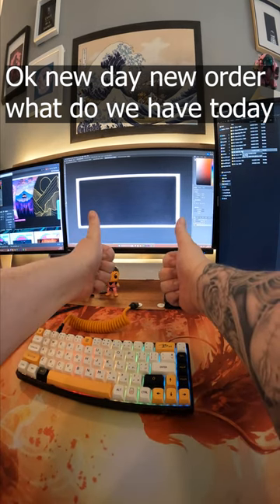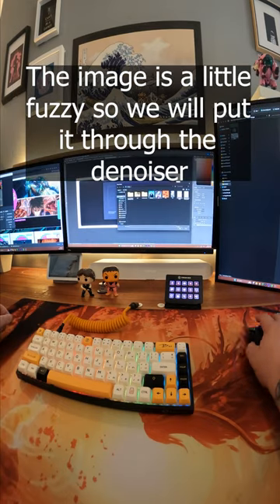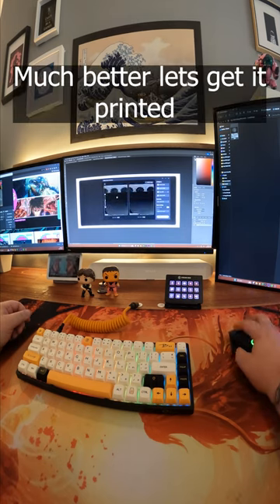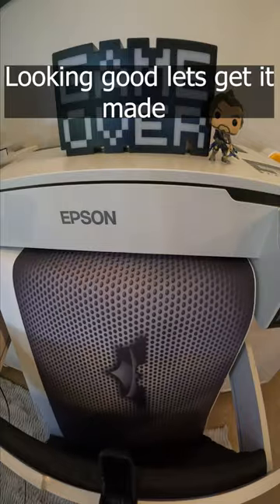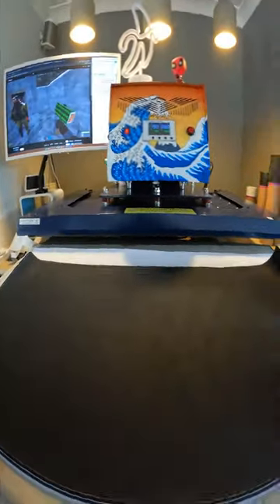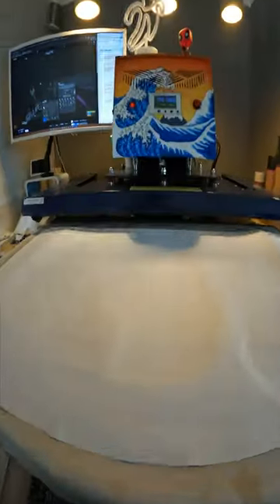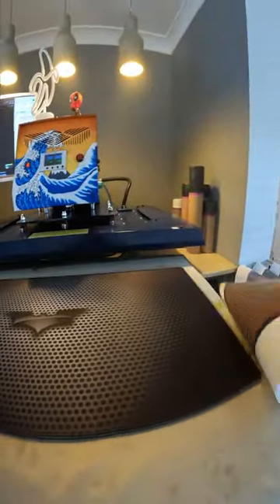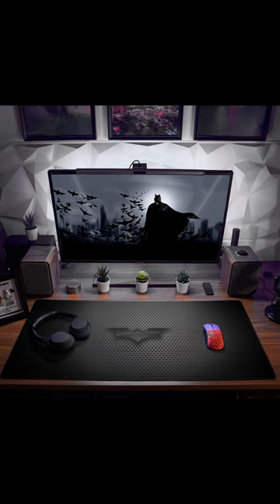Simple Batman custom mouspad design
Featuring in today's Custom Gaming Mousepad is this simple Batman design.

All our custom mousepads are designed to give you a smooth gaming experience by providing a large surface for your mouse to move around on. The non-slip rubber base also prevents the pad from sliding around on your desk.